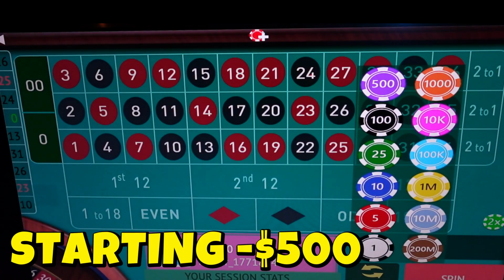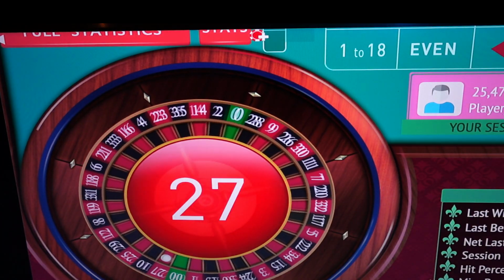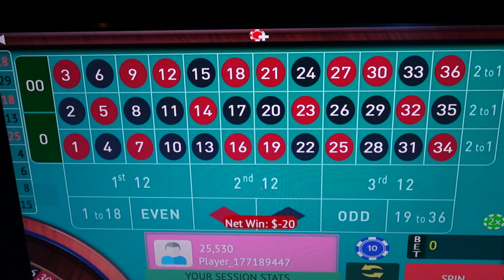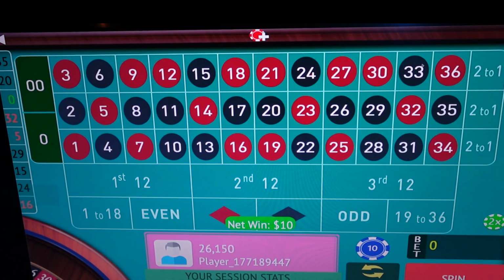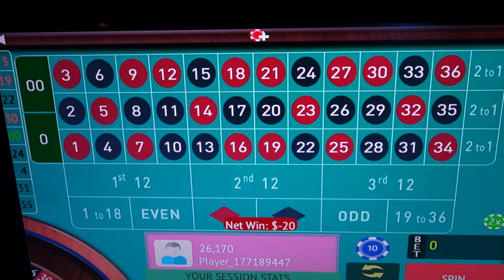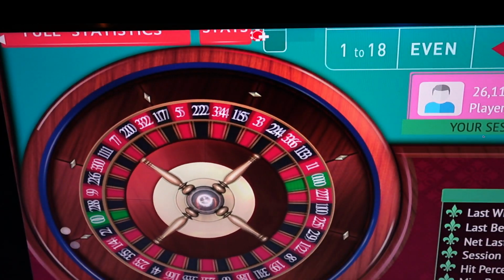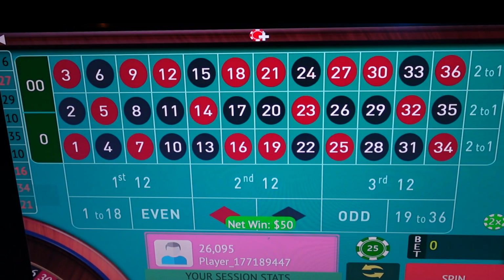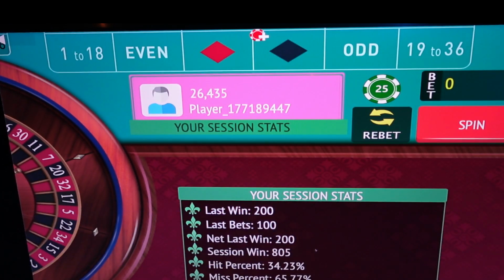Win with This Roulette Strategy- The Intersection.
Put one unit on the dozen and the column of the last number that hit.  You are looking for at the least the column or the dozen to hit.  What we are really looking for is the intersection to hit. Also, repeaters help!

You can start with any unit size.  For the Video we are starting with $10 units, $20 per bet. $500 Bank Roll.

Use the Fibonacci Betting sequence on loses.

There will be a lot of ups and downs but walk away once you feel like you have won some money or risked enough.  If you hit an intersection when the bet is high, I suggest that is the best time to walk. For me I like to win about $250-$300.